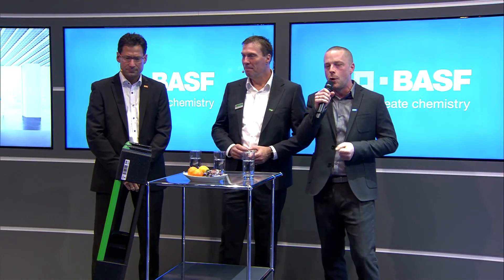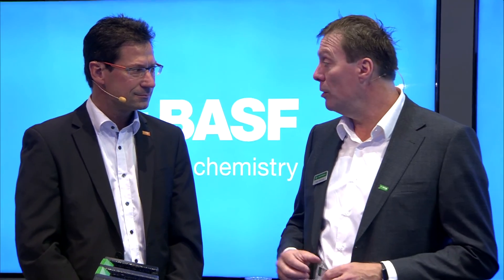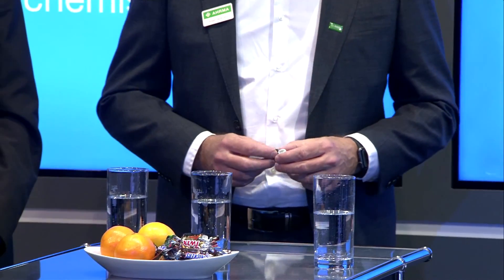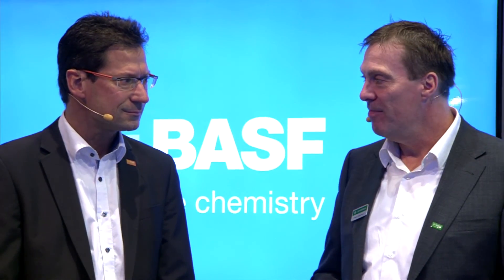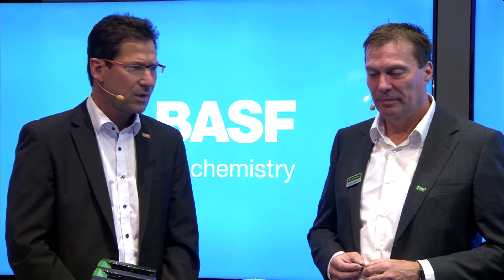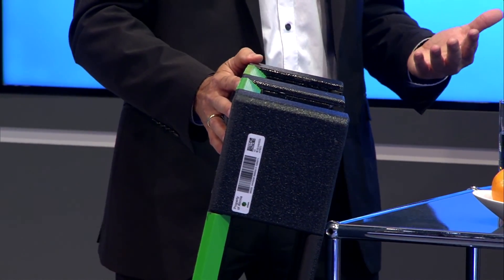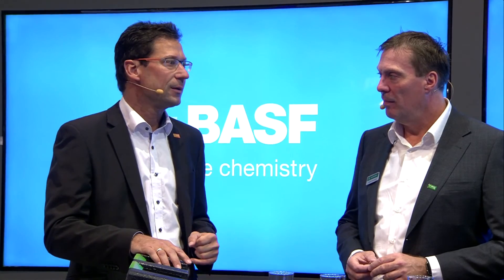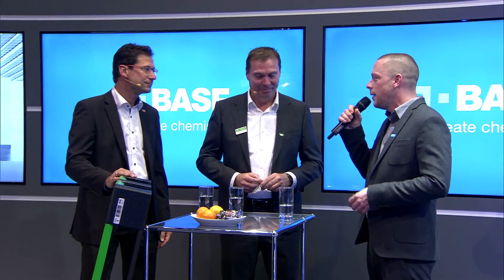Live Talk! BASF & Ahrma presents: A pallet loaded with innovation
It is a completely new pallet concept on the logistics market: In collaboration with BASF the Dutch start-up company Ahrma Holding B.V launched extremely durable smart pallets with innovative functionalities. Thanks to the comprehensive track and trace system, unused, lost or stolen pallets are now things of the past. Using the transponder that is integrated in the pallets and the software from Ahrma, Supply Chain Big Data (SCBD system), the company is able to record not just the position and movement of the pallets, but also their ambient temperature and load state and any possible impact.

Moreover, BASF’s Elastocoat® C offers an optimum protection and longer life time: Ahrma pallets are resistant to water, dirt, microbial infestation and abrasion and offer a non-slip surface - which makes the load even more secure. Sealed with BASF’s spray system the pallets are not just more stable and around 25% lighter than traditional pallets, but also can be cleaned and thus reused quickly.